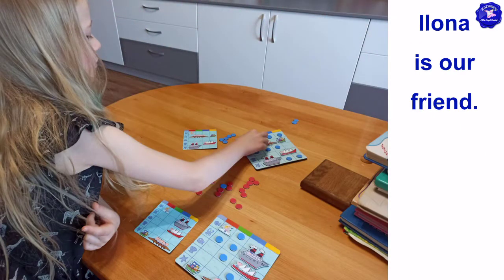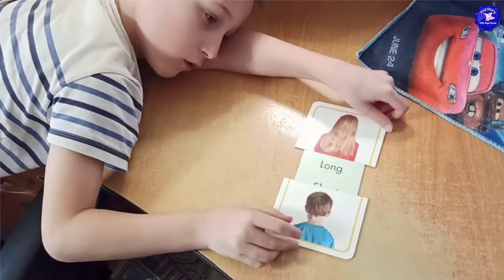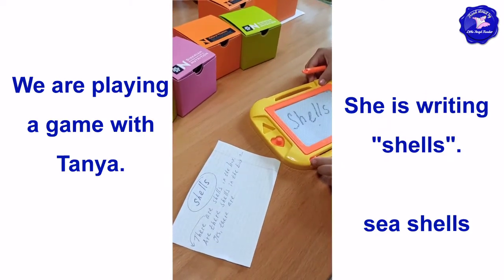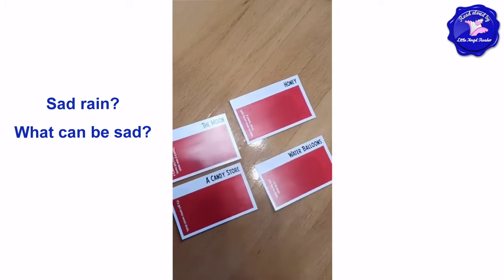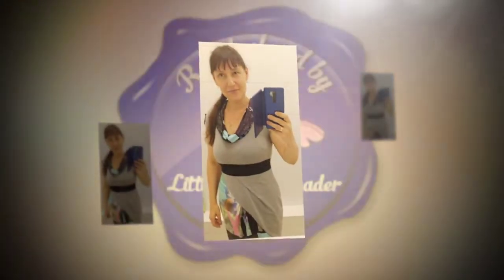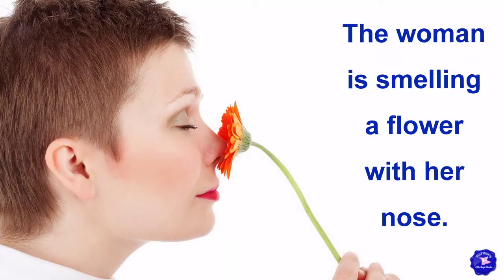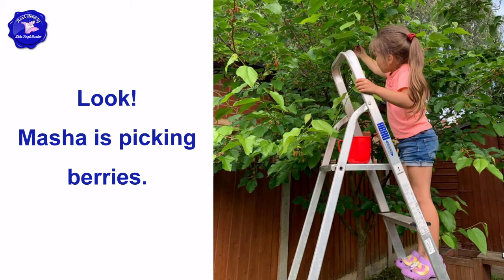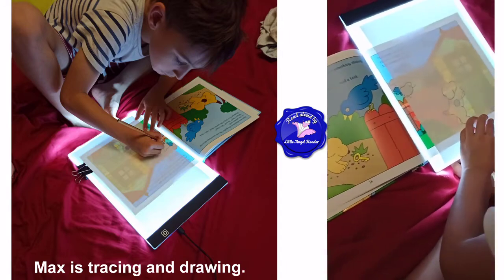English with Little Angel Reader Level 1 Lesson 43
Hello, my dear friends! Here is a new video for you. Practice your listening, speaking and reading skills with us! Learn some new words, review the old ones! :) You will see different children from different countries (Russia, Canada, England) playing different games in this video lesson.

Apples to apples is a word game. We play with words. We also play Battle ship. Mulberries grow in England. You will see Masha picking mulberries.

This video is made for you by Little Angel Reader or Anna and Max Mitkevich.

I am an English teacher with more than 20 years of experience.